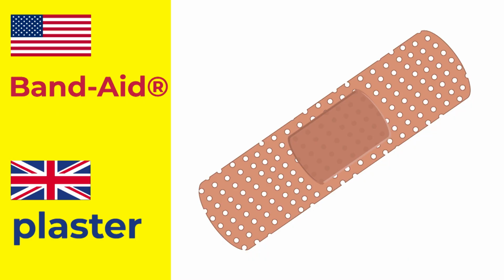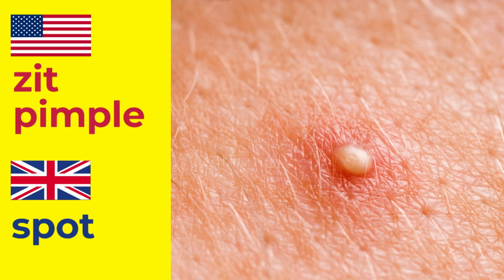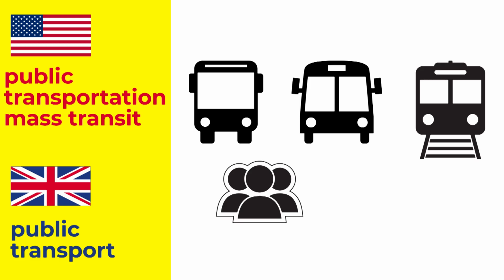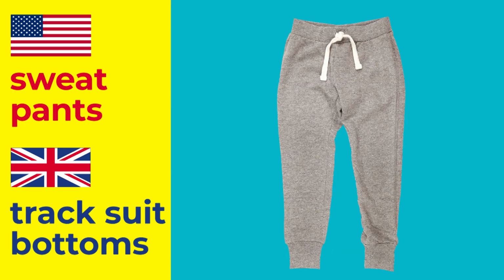11 British and American word differences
Here's another video in our series with Super Agent Awesome on British and American English word differences.

In this video we look at differences like zit and spot and say what we'd call them in British and American English. This time the words include:
band aid - plaster
zit or pimple - spot
caravan - convoy
recreational vehicle (RV)
mom  and mommy - mum and mummy
mom and pop store
public transportation -public transport
public holidays - bank holidays
off the rack - off the peg
sweat pants - track suit bottoms
comforter - duvet

We have other kinds of videos that compare British and American English that you might enjoy.